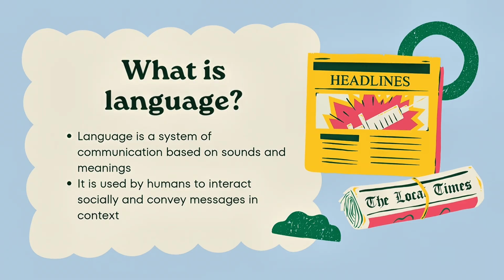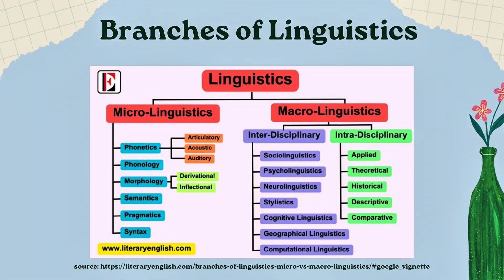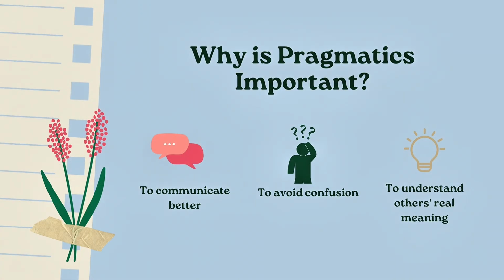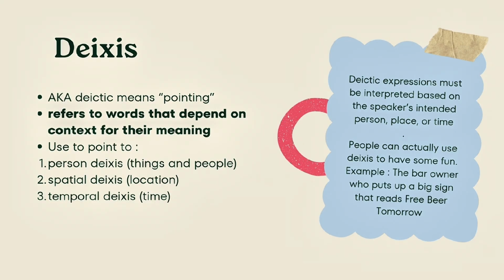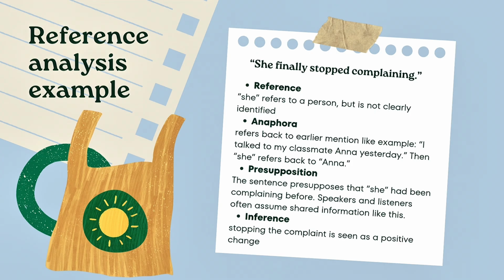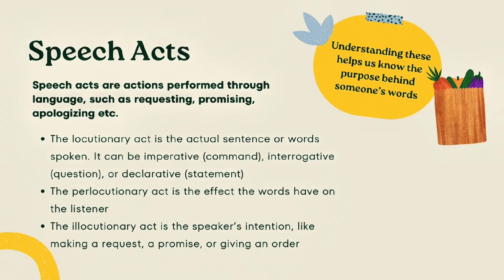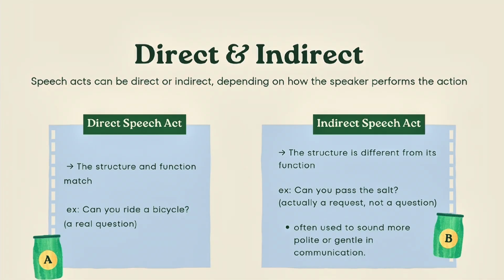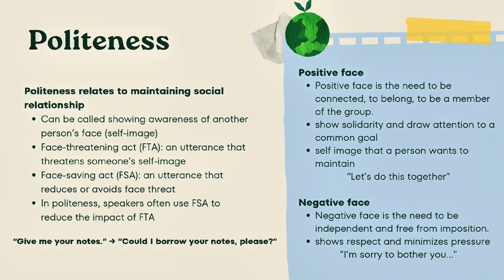Introduction to Pragmatics | Why Pragmatics Matters for EFL Learners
This video is for the final project assignment for the linguistics course, on behalf of Nabila Quraniyatul Khuluq (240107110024).

In this video, I discuss pragmatics as a branch of linguistics and explain how meaning is created through context in real communication. The video begins with a brief introduction to language and linguistics, followed by an explanation of the branches of linguistics and the position of pragmatics within macro linguistics.

This video also covers key concepts in pragmatics, including context, deixis, reference, speech acts, and politeness. Each concept is explained using simple definitions and everyday examples to make it easier for EFL learners to understand.

Through this discussion, viewers will learn why understanding pragmatics is important, especially for EFL learners, in order to avoid misunderstanding and communicate more appropriately and effectively in real-life situations.

📚 Reference:
Yule, G. (2010). The Study of Language (4th ed.). Cambridge University Press.